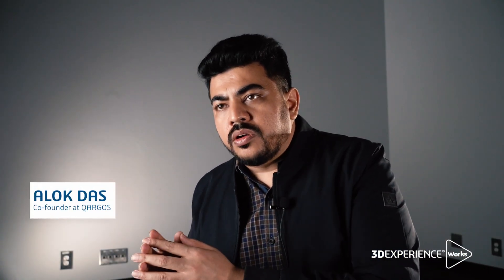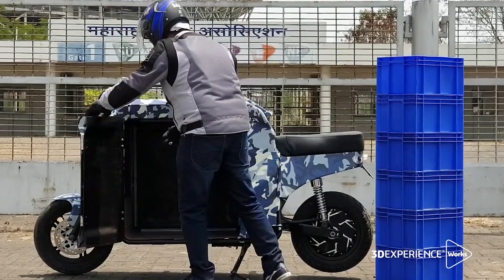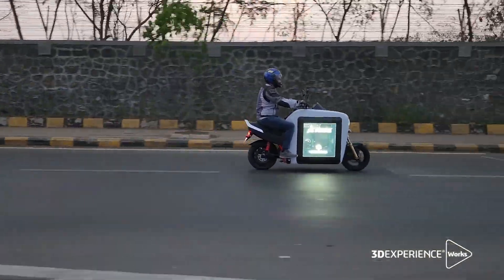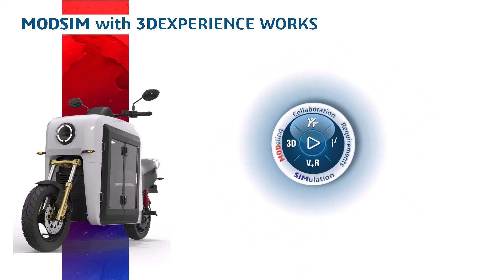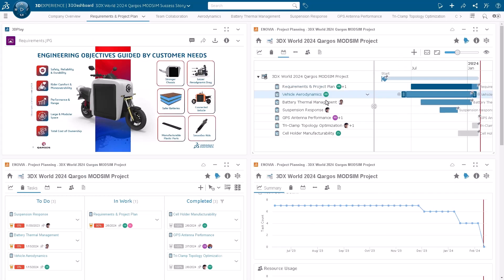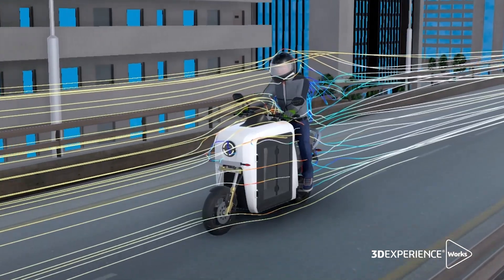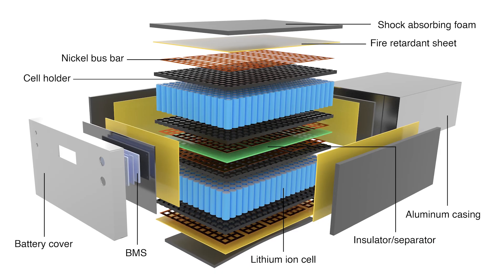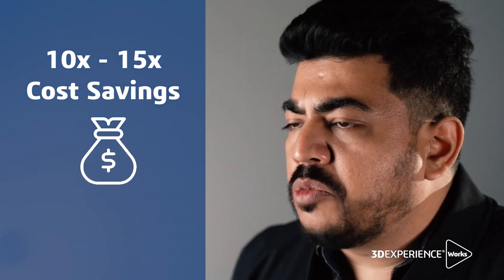QARGOS: Advancing Transition to Sustainable Logistics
QARGOS relied on SOLIDWORKS design and 3DEXPERIENCE Works modeling, data management, simulation, collaboration, and communication solutions to develop the groundbreaking QARGOS F9 Cargo Scooter Platform, which is expected to revolutionize logistics operations in urban areas.